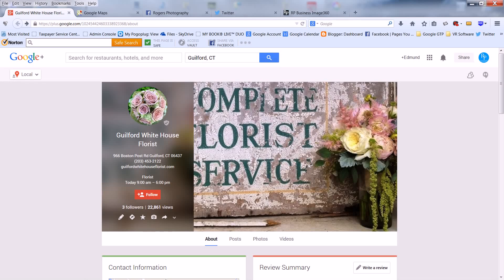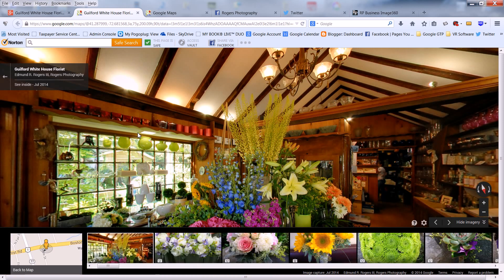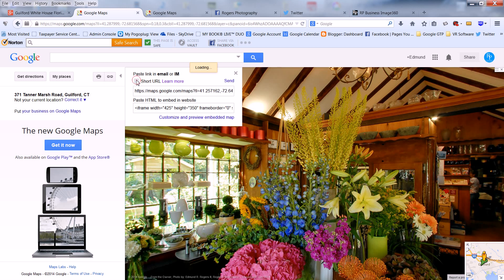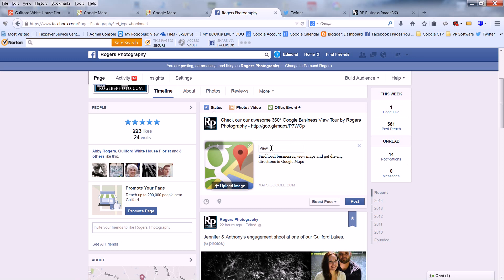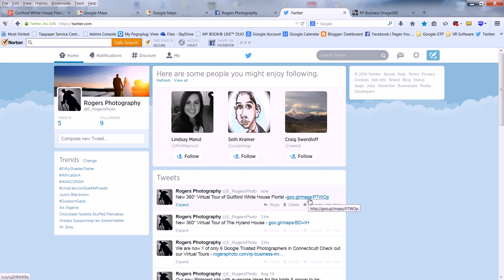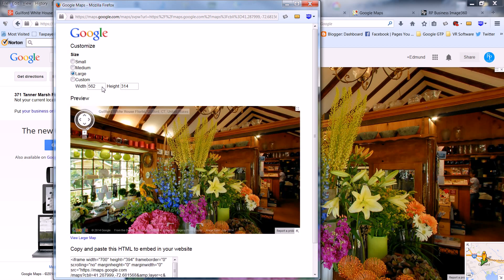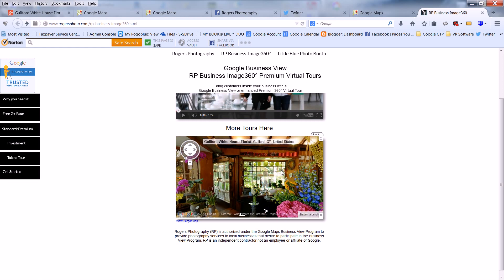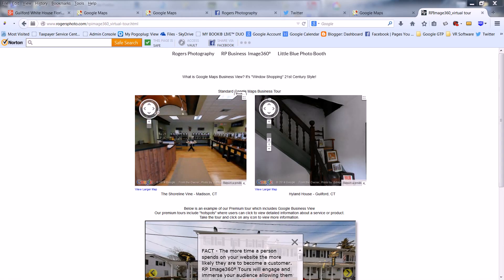Google Business View Share & Embed Tutorial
A quick tutorial for our Google Business View clients showing how to share and embed your 360° Virtual Tour.